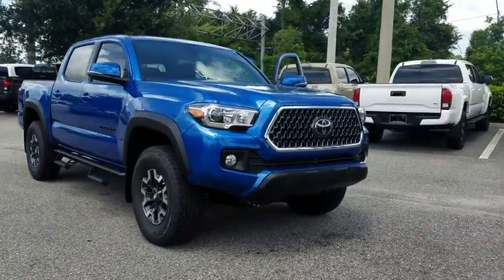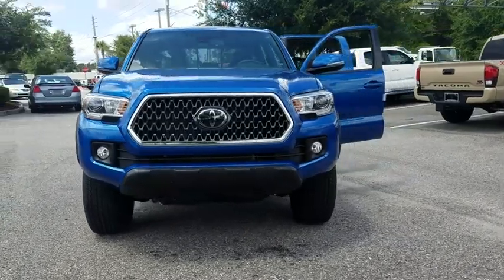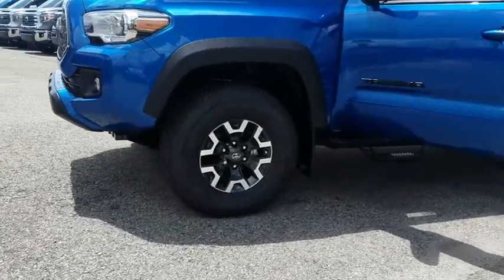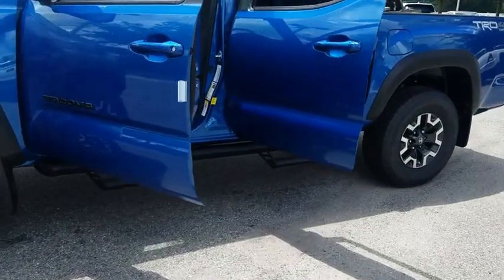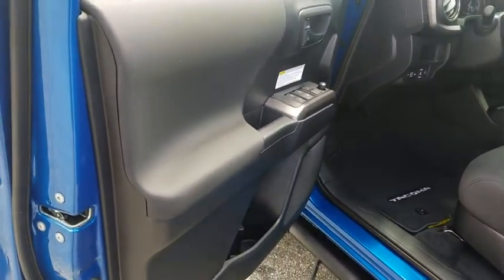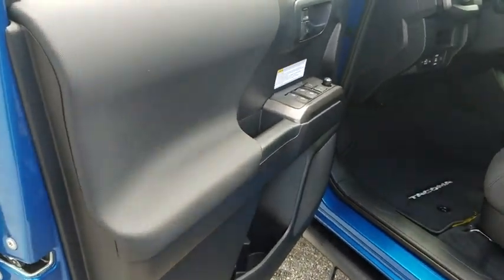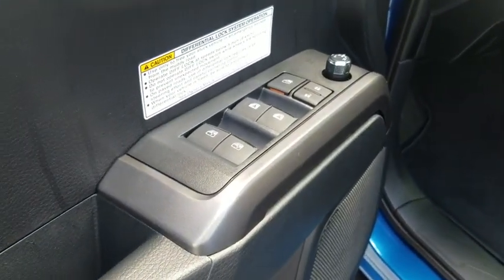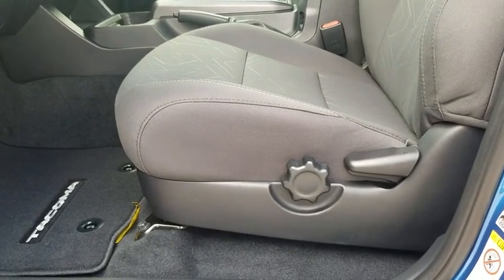2018 Toyota Tacoma Jacksonville, Arlington, Orange Park, Nocatee, Palencia, FL JX159160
Blazing Blue Pearl New 2018 Toyota Tacoma available in Jacksonville, Florida at Coggin Toyota (Ave). Servicing the Arlington, Orange Park, Nocatee, Palencia, FL area.
2018 Toyota Tacoma TRD Off Road - Stock#: JX159160 - VIN#: 5TFCZ5ANXJX159160

Recent Arrival! 4WD.
Axle Ratio: 3.91,Front Bucket Seats,Fabric Seat Trim (FD),Radio: Entune Premium w/AM/FM/CD/Nav/App Suite,TRD Off Road Package (OC),Chrome Rear Bumper,120V/400W Deck Mounted AC Power,Engine Immobilizer,Smartphone & Mobile Device Charger,LED Daytime Running Lamps,Wide Angle Front Fog Lamps,Remote Keyless Entry System,Smart Key w/Push Button Start,Auto-Dimming Inside Rear-View Mirror w/Compass,Black Overfenders,Power Sliding Rear Window w/Privacy Glass,Variable Intermittent Wipers,6 Speakers,Air Conditioning,Electronic Stability Control,Front Center Armrest,Leather Shift Knob,Navigation System,Tachometer,ABS brakes,Alloy wheels,Anti-whiplash front head restraints,Brake assist,Bumpers: body-color,CD player,Driver door bin,Dual front impact airbags,Dual front side impact airbags,Front anti-roll bar,Front fog lights,Front reading lights,Front wheel independent suspension,Illuminated entry,Knee airbag,Low tire pressure warning,Occupant sensing airbag,Outside temperature display,Overhead airbag,Overhead console,Panic alarm,Passenger door bin,Power door mirrors,Power steering,Power windows,Rear step bumper,Remote keyless entry,Security system,Speed control,Speed-sensing steering,Split folding rear seat,Steering wheel mounted audio controls,Telescoping steering wheel,Tilt steering wheel,Traction control,Trip computer,Turn signal indicator mirrors,Variably intermittent wipers,Auto-dimming Rear-View mirror,Compass,Roadside assistance coverage: 24 months/ unlimited distance,AM/FM radio: SiriusXM,Exterior Parking Camera Rear,Auto High-beam Headlights,Distance pacing cruise control: Dynamic Radar Cruise Control